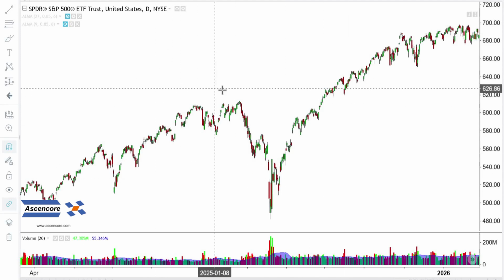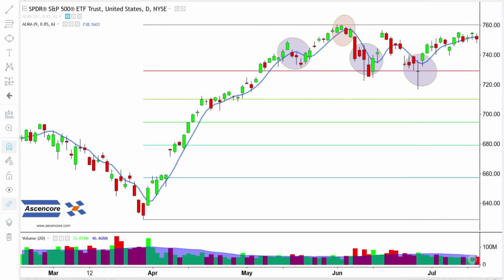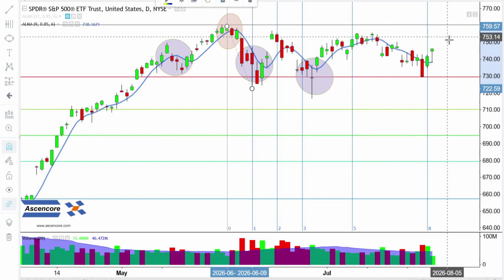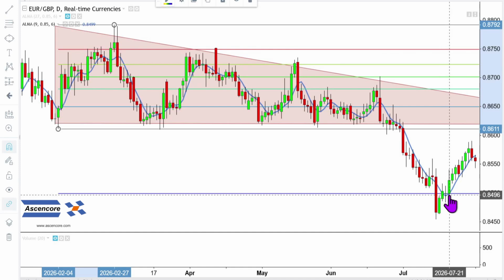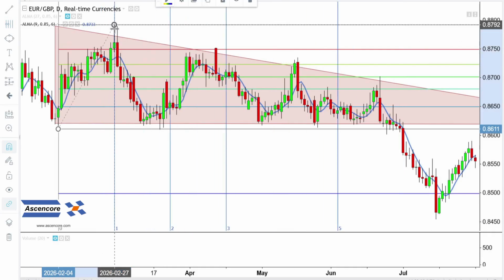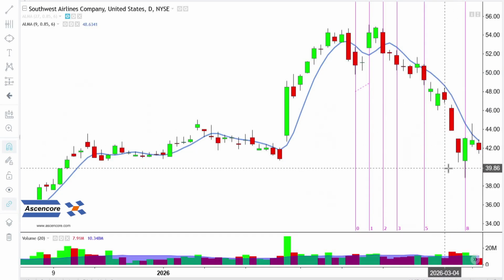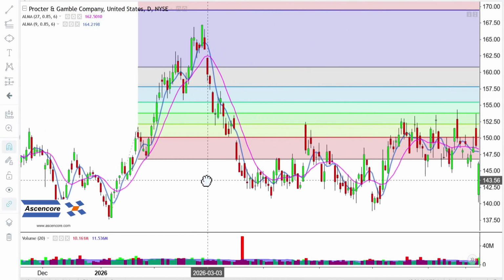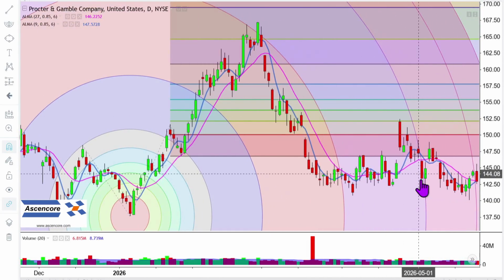Combining Fibonacci Tools With The ALMA (Arnaud Legoux Moving Average) For Technical Analysis (2026)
Learn how to use every Fibonacci Tool in even greater detail with this detailed video series
In-depth video on the ALMA (Arnaud Legoux Moving Average) Indicator